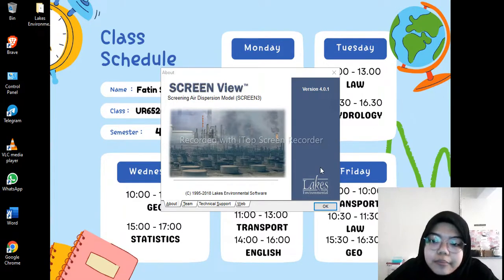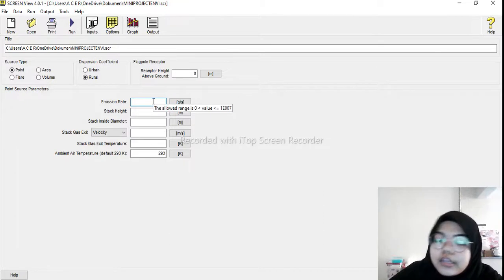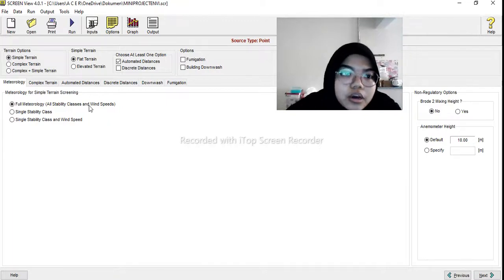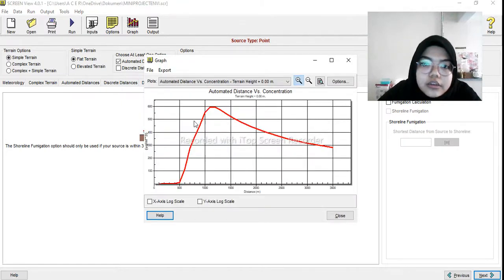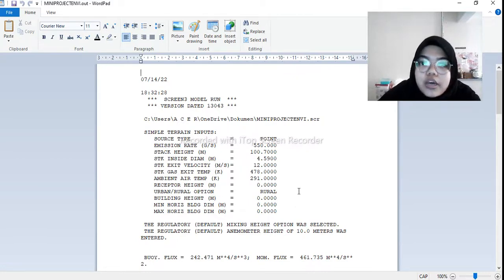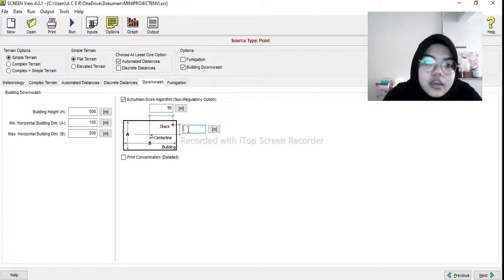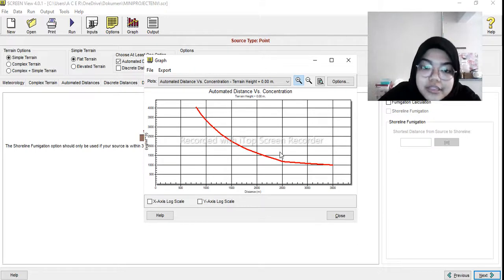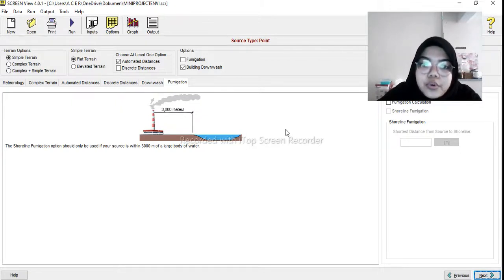MINI PROJECT VIDEO ASSIGNMENT ENVIRONMENTAL TRANSPORT PROCESS